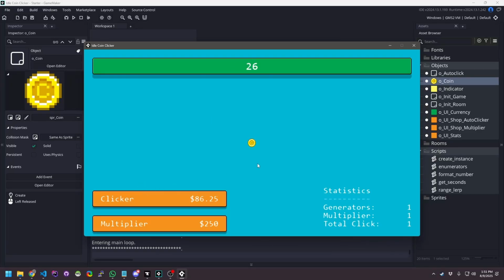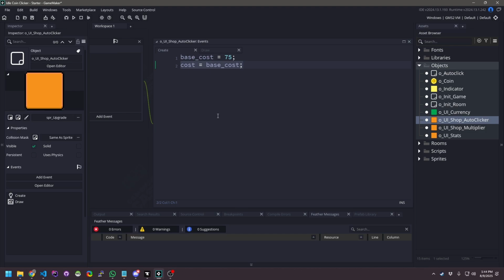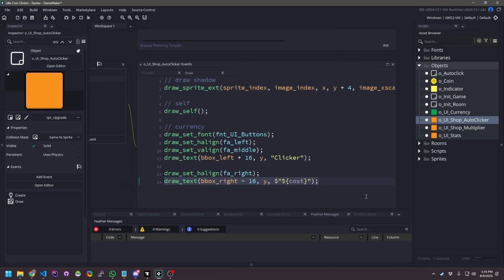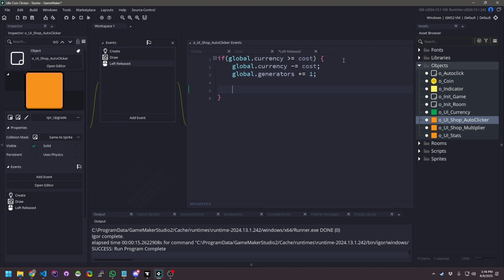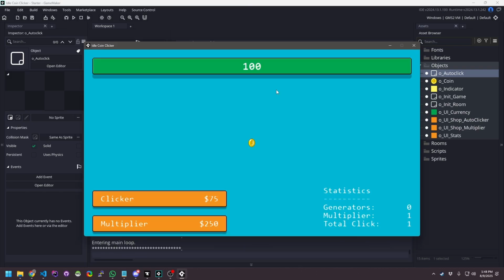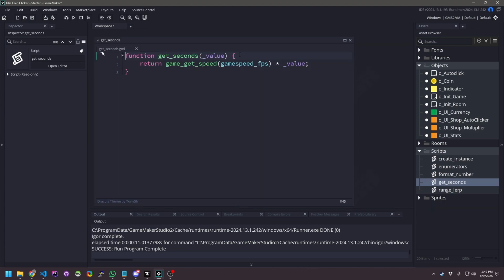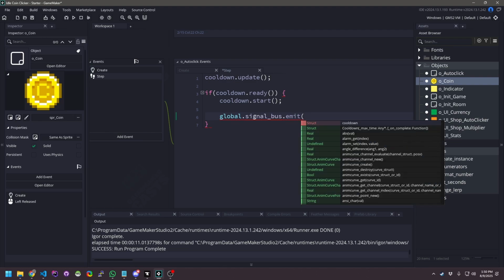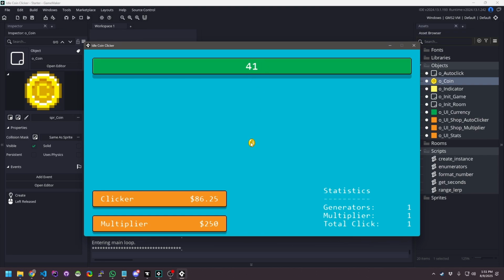How to Make an Idle Clicker in GameMaker - Ep. 3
Start building your very own Idle Clicker Game in GameMaker!

In this third episode, we code the auto clicker and start really racking up money. Learn how to create cool downs and use our signal bus to power the entire thing